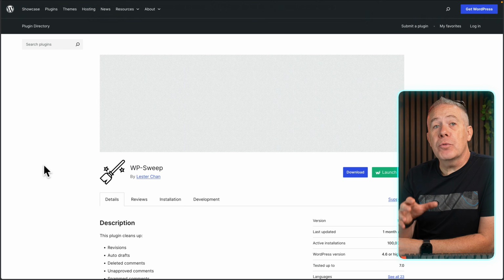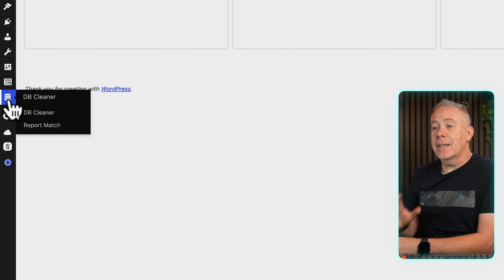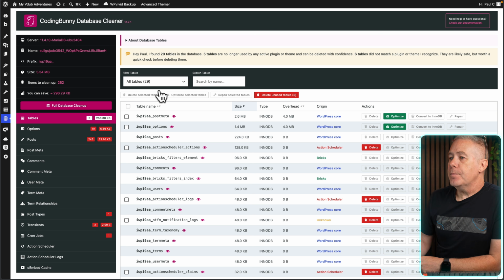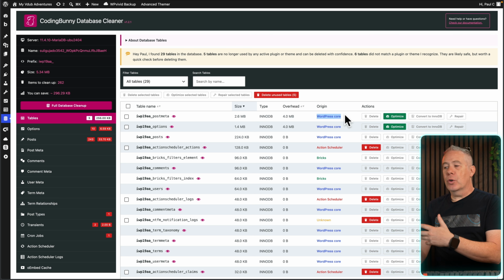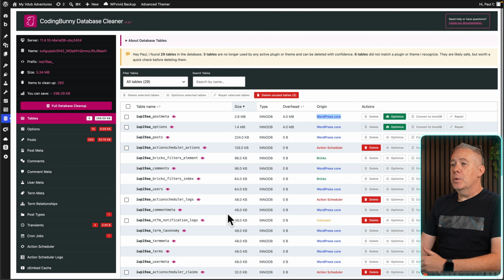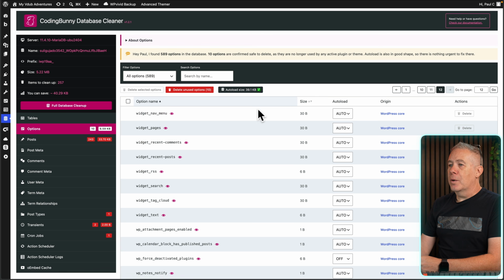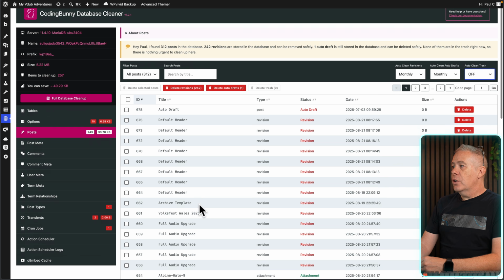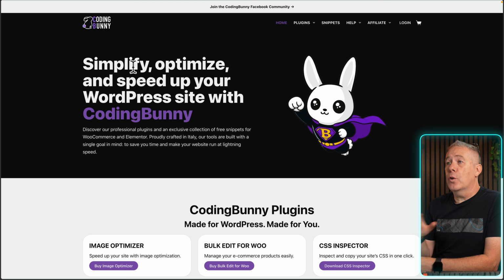Stop Database Bloat in WordPress: Clean Unused Tables, Revisions & Transients (FREE)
In this episode of **Friday Freebies**, I dive into the unglamorous (but essential) world of WordPress database maintenance.

Let's checkout the free **Database Cleaner** plugin by Coding Bunny, and I'll show how it helps you identify unused or unknown database tables, preview table contents, optimise and repair tables, and clean up clutter like post revisions, drafts and trash.

There's a key rule before making any database changes: **take a backup first**, I recommend **WP Vivid Backup** as my go-to option.

► WORDPRESS PLUGINS ◄